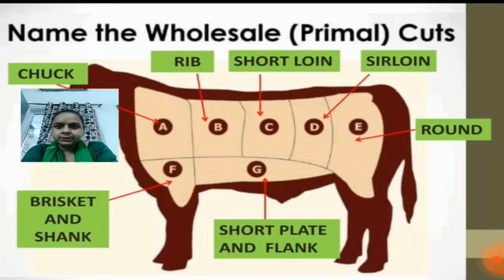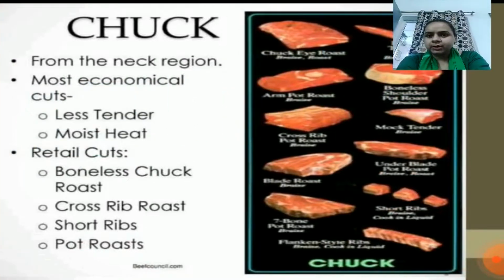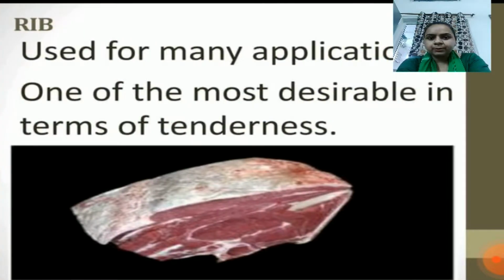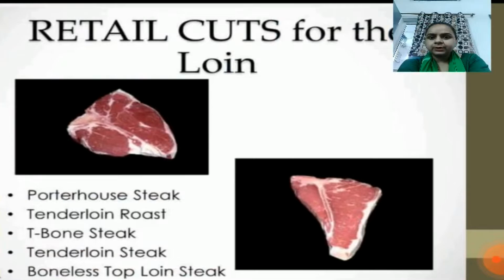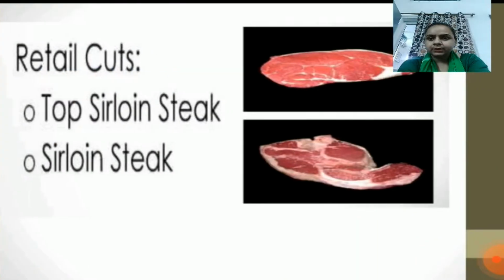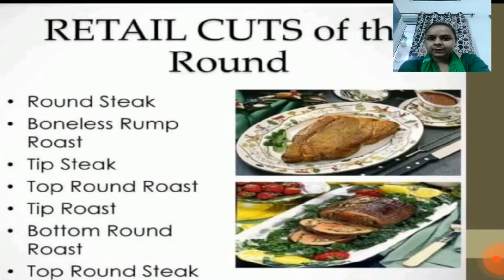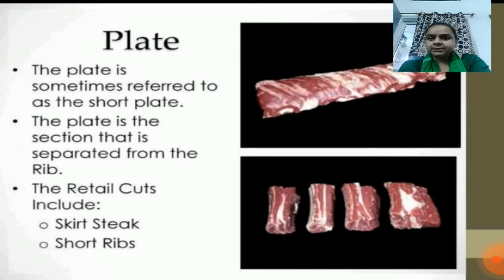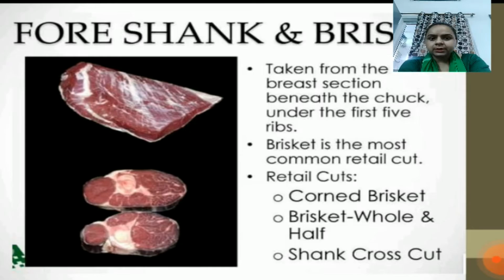Cuts of Beef (Part-2), By- Ms. Rupinder Kaur